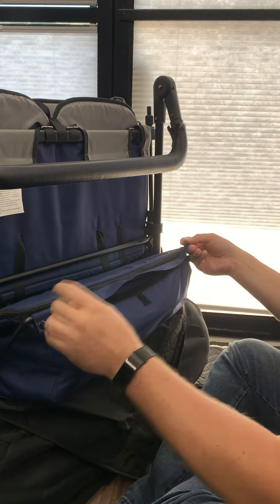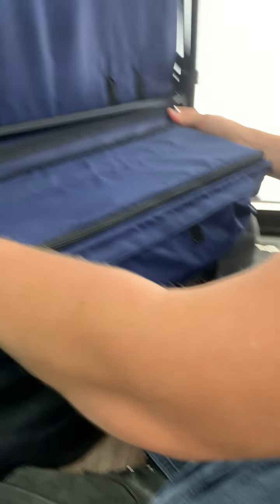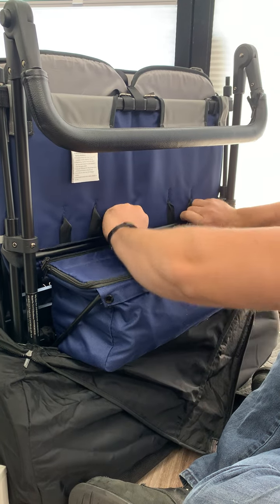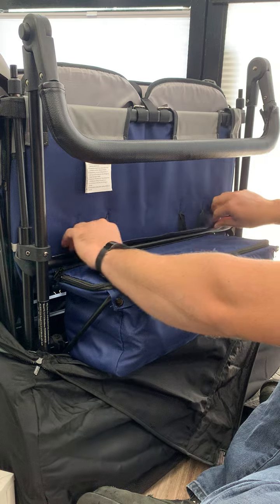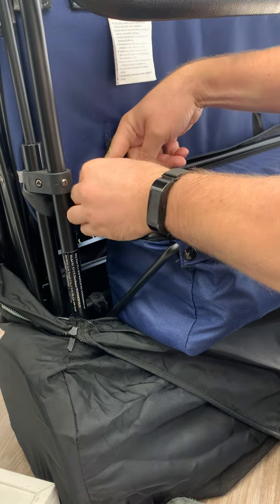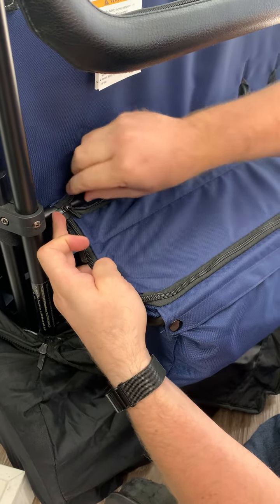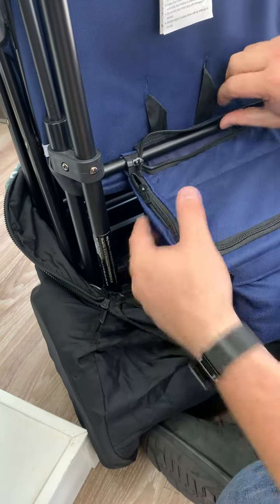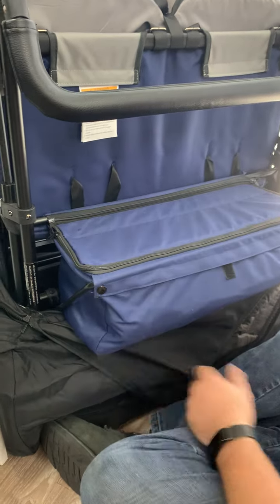WonderFold Wagon | Attaching the X4 Rear Basket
A detailed instructional video on how to replace your X4 rear basket.